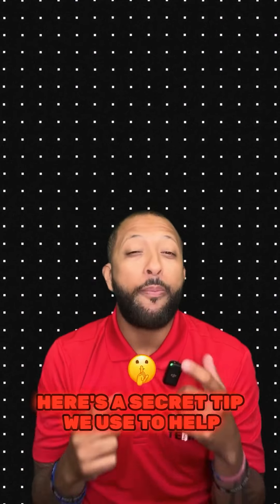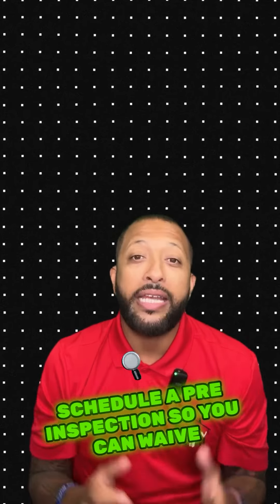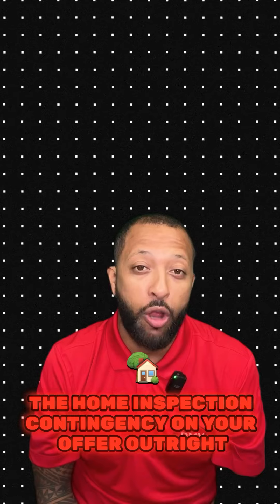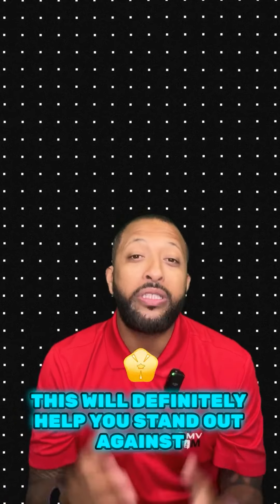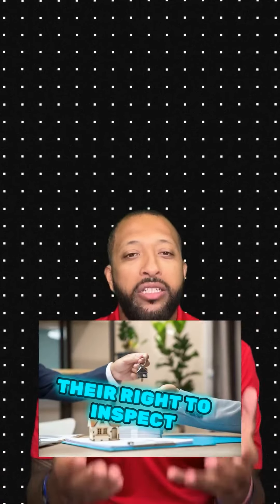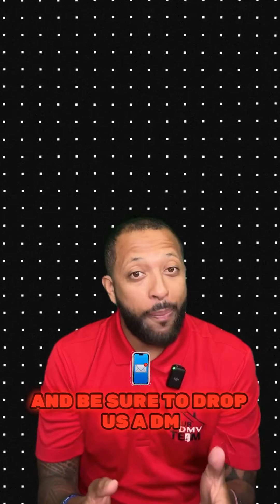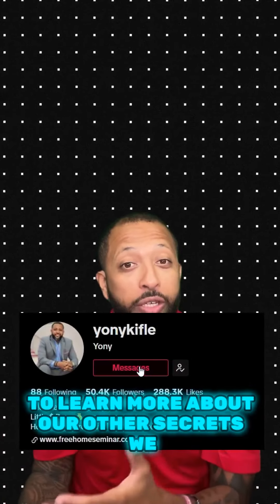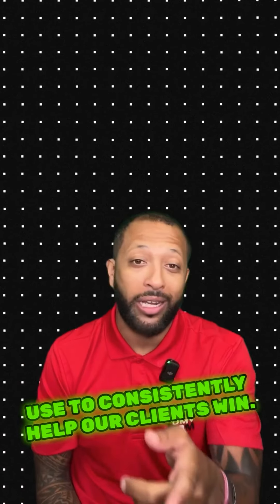DMV Real Estate | Struggling to get your offer accepted??🏠Check out this tip! | Your DMV Team Realty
Struggling to get your offer accepted?? 🏠😠
Check out this quick tip!
DM us to find out what other secret tips we use to make sure our clients are WINNING! 💪🏽💪🏽

Here for you for ALL your Real Estate needs!
DC, Maryland, and Virginia Real Estate
DC Real Estate, Maryland Real Estate, Virginia Real Estate